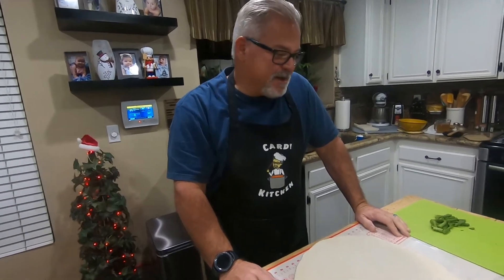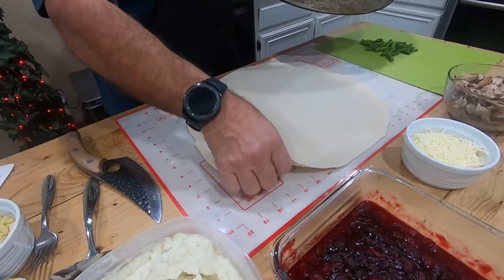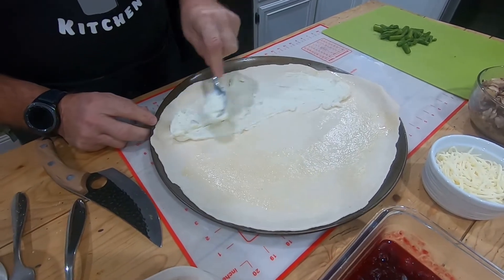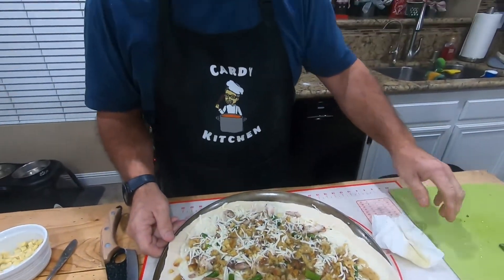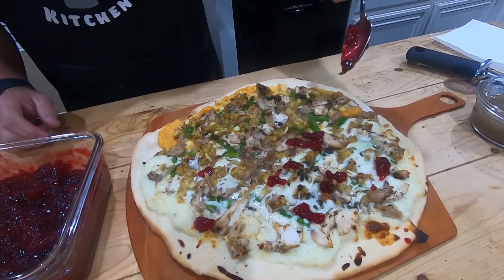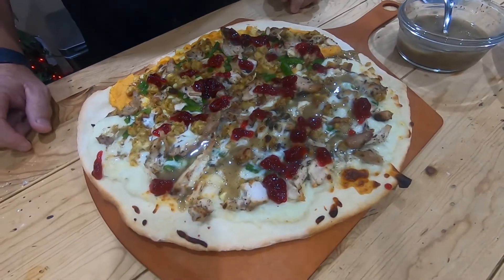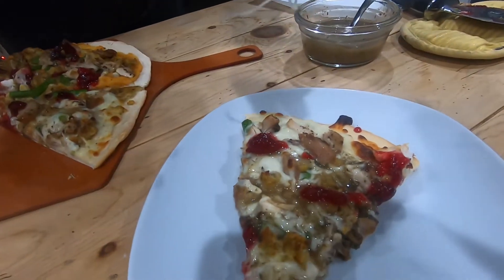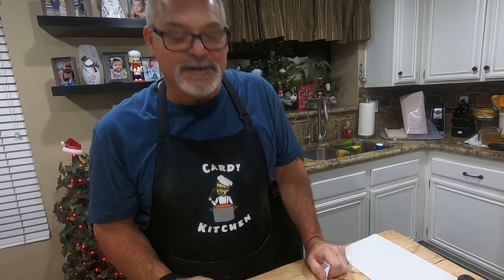Thanksgiving leftover Pizza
Turkey, stuffing, gravy, corn, mashed potatoes, asparagus Pizza